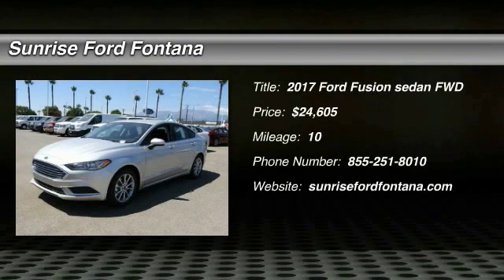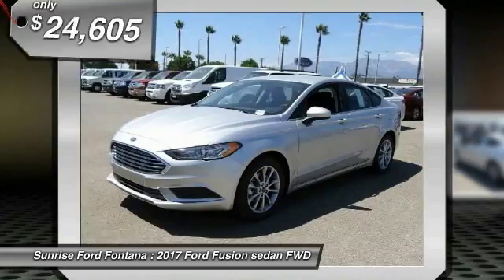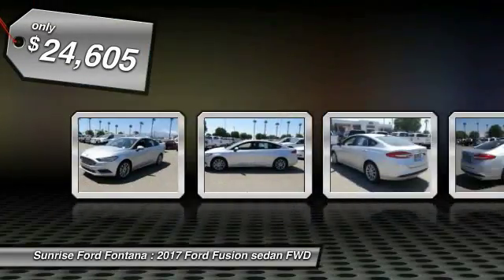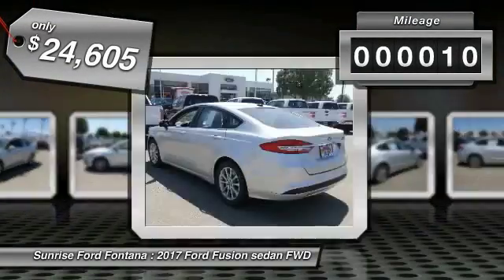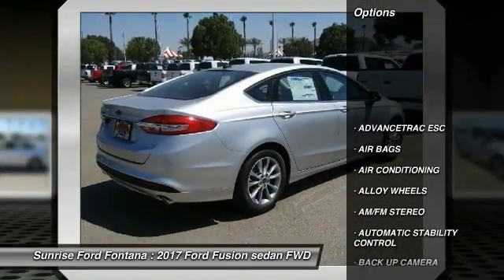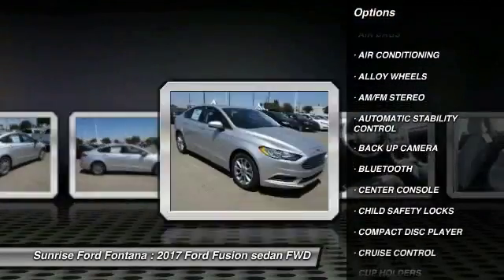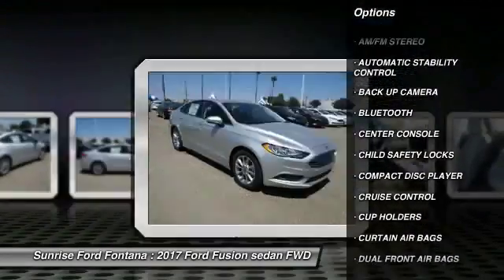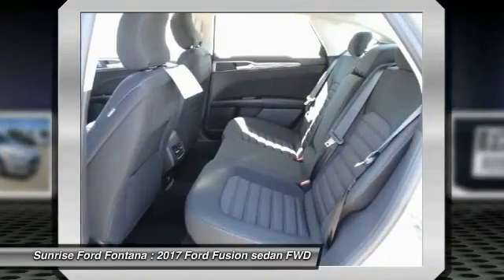2017 Ford Fusion Fontana, Chino, Norco, Moreno Valley, San Bernardino, CA FH0420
2017 Ford Fusion SE FWD

16005 VALLEY BLVD.

SUNRISE FORD FONTANA: PROUDLY SERVING FONTANA, CHINO, NORCO, MORENO VALLEY, SAN BERNARDINO, AND SURROUNDING SOUTHERN CALIFORNIA LOCATIONS. THIS INGOT SILVER 2017 Ford FUSION IS EQUIPPED WITH A ENGINE: 2.5L IVCT , AUTOMATIC TRANSMISSION, AND RECEIVES AN ESTIMATED 22 City/34 Hwy MPG. FONTANA, CA 92335. FONTANA, CA  CHINO, CA  NORCO, CA  MORENO VALLEY, CA  SAN BERNARDINO, CA 2017 Ford FUSION SE FWD Stock #: FH0420 | VIN: 3FA6P0H75HR187499 | 2017 Ford Fusion SE FWD Sunrise Ford Fontana